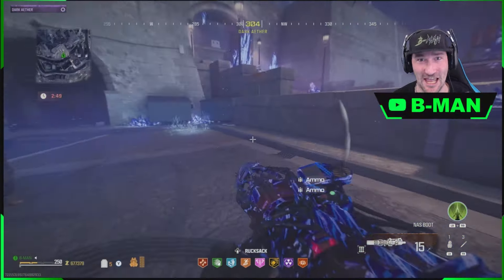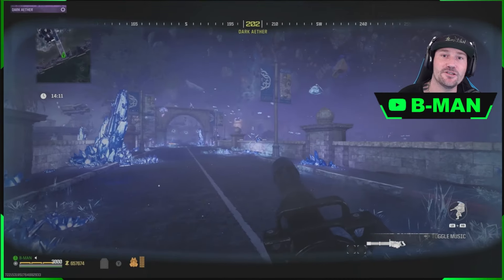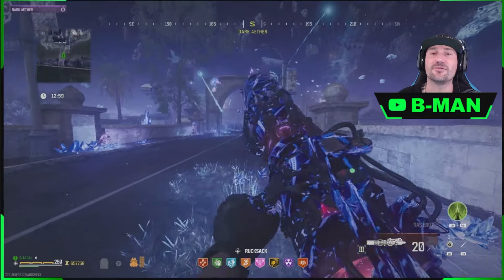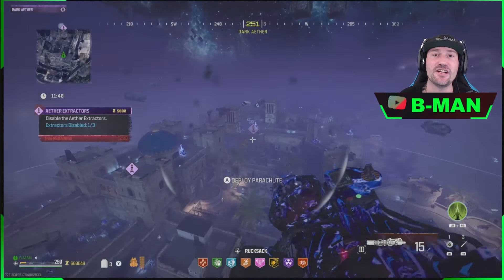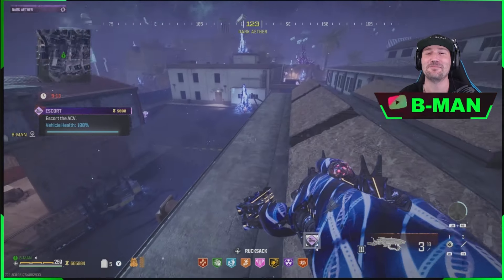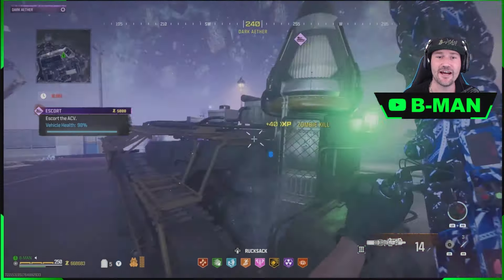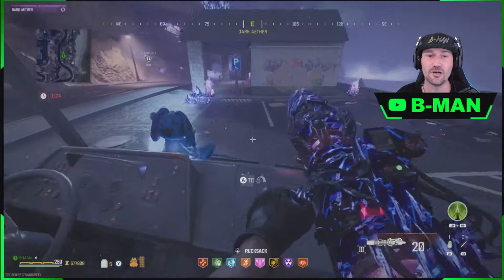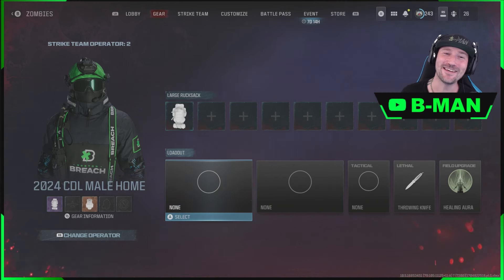MWZ Tier 5 Dark Aether SOLO is INSANE ! how to unlock the 3 classified schematics in the dark aether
here is some insane solo gameplay in the tier 5 dark aether zone where i got all 3 classified schematics
wow SOLO TIER 5 Complete all 3 contracts in the tier 5 dark aether zone and unlock all 3 classified schematics for the eather blade, golden Armor, and the dog bone schematics
this is insane when solo due to the mass of enemies that spawn during these contracts it is very easy to become overwhelmed if you are not kitted out correctly

YOU ARE SLEEPING ON THE VR11 !
VR 11 Is the most powerful weapon in MWIII zombies by a long shot and its not even close !
1shot the mega abomination HVT
how to super charge the vr 11 to be super powerful and get a 300%damage boost making it way overpowered
vr11 glitch